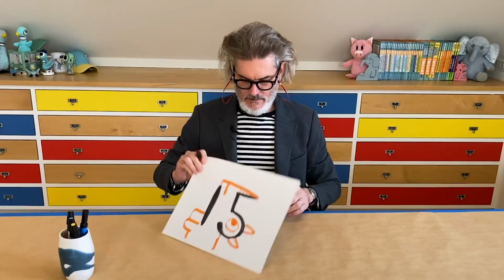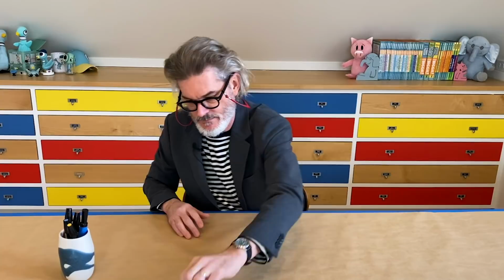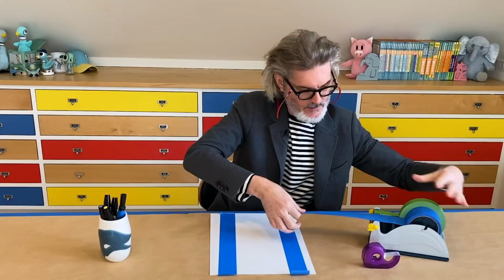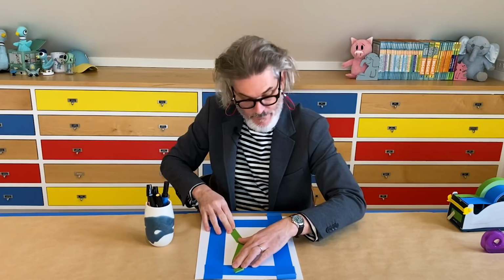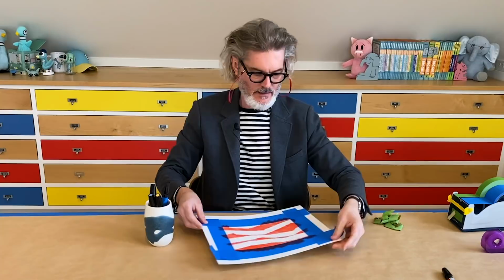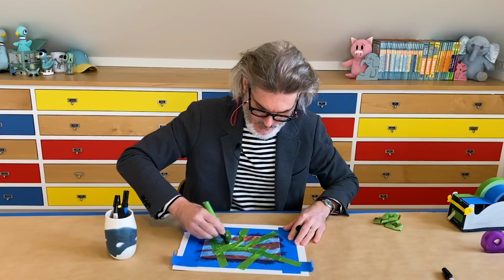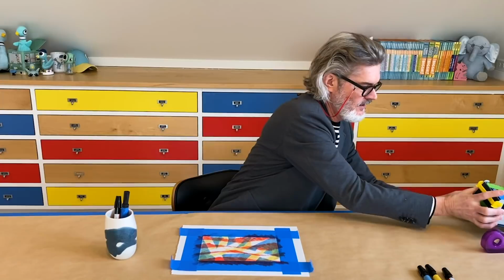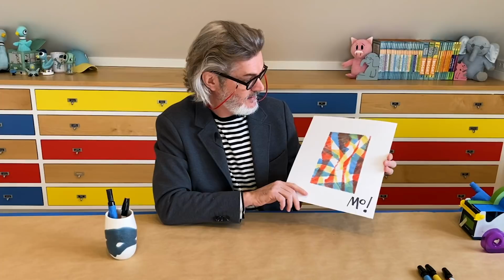LUNCH DOODLES with Mo Willems! Episode 00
LUNCH DOODLES with Mo Willems!

Kennedy Center Education Artist-in-Residence at Home

As we approach the first anniversary of the LUNCH DOODLES videos, Mo invites you back into his studio to doodle, reflect on a year of the Covid reality, and create abstract art together.

Today’s episode is best watched with markers, scotch tape, and some thicker paper and/or a paper grocery bag to draw on.

A note from Mo with more about the project:

When I became the Kennedy Center Education Artist-in-Residence, I didn’t realize the most impactful word in that title would be ‘Residence.’ With millions of learners attempting to grow and educate themselves in new circumstances, I decided to invite everyone into my studio once a day for three weeks in March/April 2020.

A year later, I am inviting YOU back into my studio for a special episode to both mark a year and remember:

You might be isolated, but you're not alone. You are an art maker. Let's make some together.